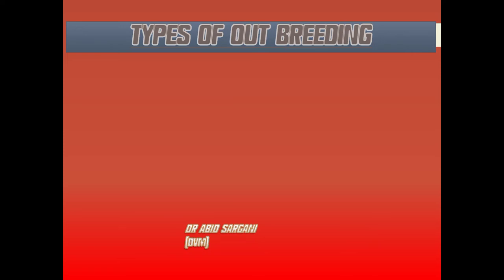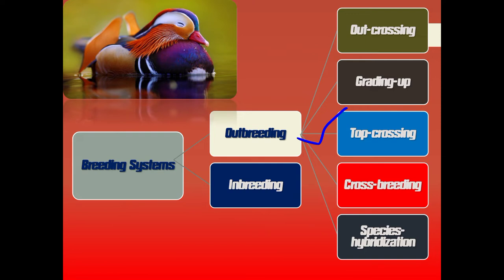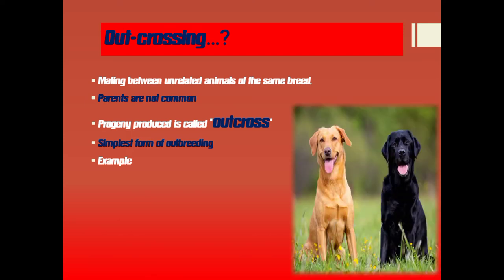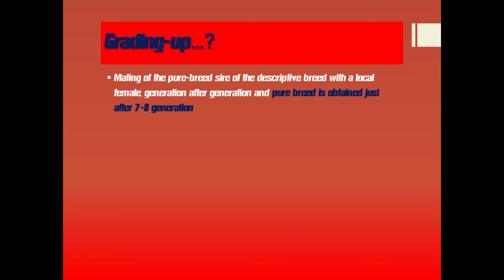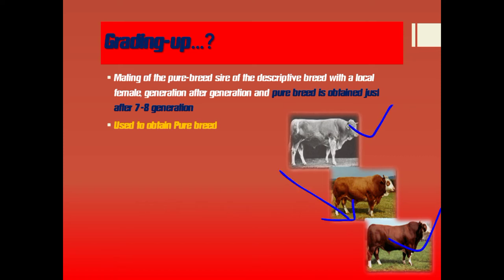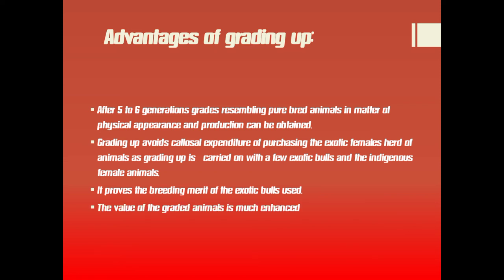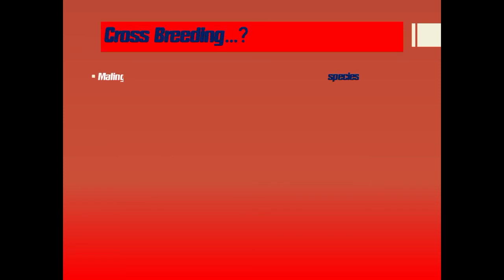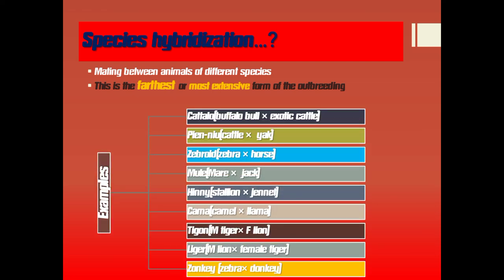Outbreeding or genetic disassortative mating? and Various kinds of outbreeding with illustratrion.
Out breeding Also called genetic disassortative mating
DR ABID SARGANI
(DVM)

Out-crossing…?
Mating between unrelated animals of the same breed.
Parents are not common
Progeny produced is called “outcross”
Simplest form of outbreeding
Example:

Grading-up…?
Mating of the pure-breed sire of the descriptive breed with a local female, generation after generation and pure breed is obtained just after 7-8 generation
Used to obtain Pure breed
Advantages of grading up:
After 5 to 6 generations grades resembling pure bred animals in matter of physical appearance and production can be obtained.
Grading up avoids callosal expenditure of purchasing the exotic females herd of animals as grading up is   carried on with a few exotic bulls and the indigenous female animals.
It proves the breeding merit of the exotic bulls used.
The value of the graded animals is much enhanced

Disadvantages of grading up:
The graded males are useless for breeding purpose
The climate and the environment that is suitable for the exotic breed only is suitable for grading also.
If the place is not suitable for the exotic breed it is not suitable for grading with that breed.,

Top crossing…?
Mating of pure-breed male with unrelated female
Note: it is just like grading up(but only for one generation)
Cross Breeding…?
Mating between animals of different  breeds within same species
Progeny produced is called “Cross-bred”
This is used to obtain NEW BREED
Examples:
Hissardale, Avikalin, Avivastra etc are cross breeds of sheep
Crossbreeds  of cattle include: Karanswiss, Jersindh, and Frieswal etc
Species hybridization…?
Mating between animals of different species
This is the farthest or most extensive form of the outbreeding